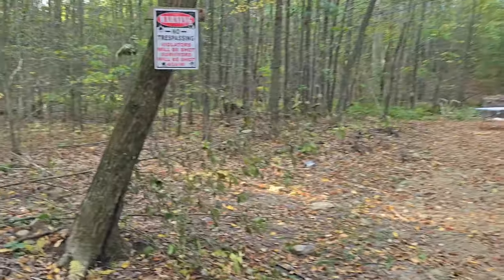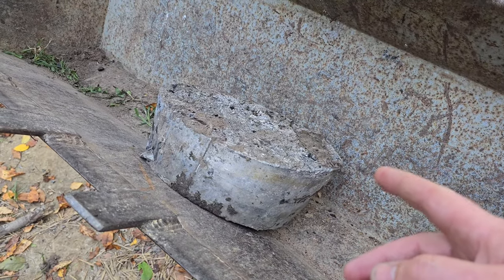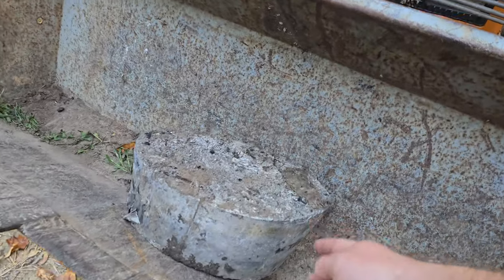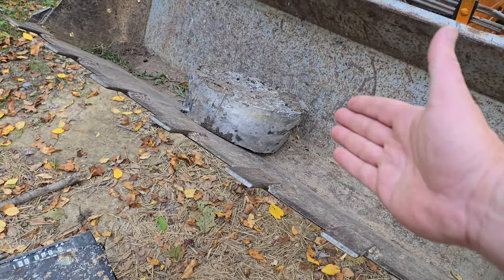200 POUND Lead Block! vs microwave